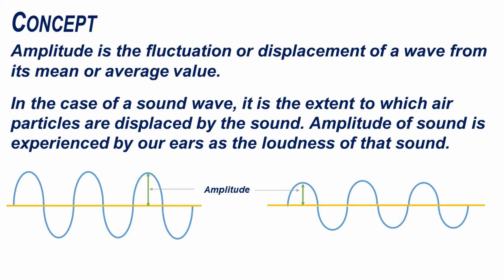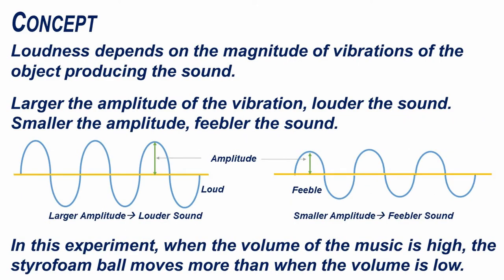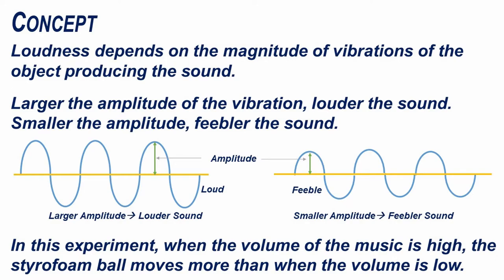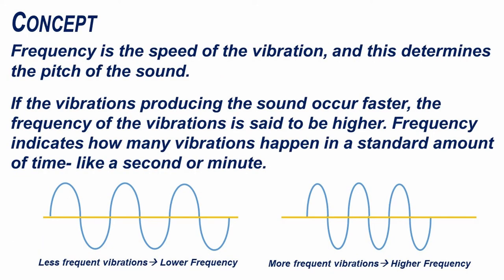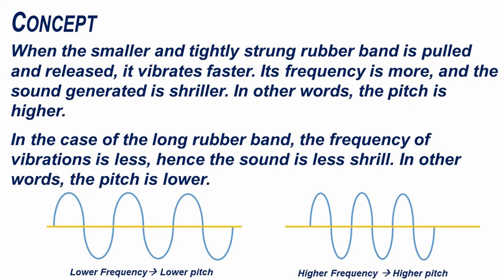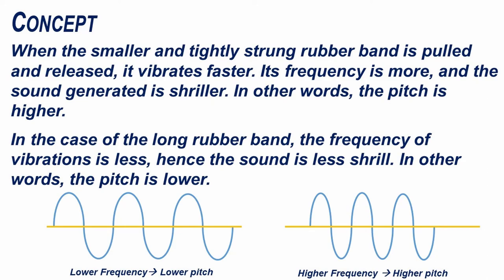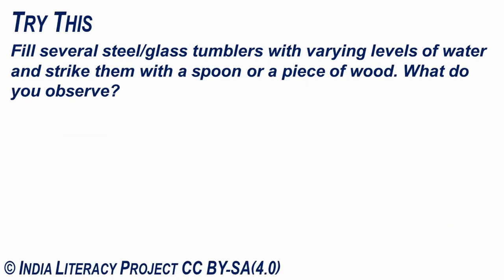Sound Loudness and Pitch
Concept(s) covered:
Loudness and Pitch and their relation with amplitude and frequency.

Grade and Chapter Name:
Grade 8- World of Sounds/Sound
Grade 9- Sound